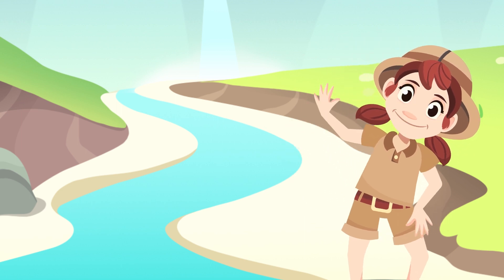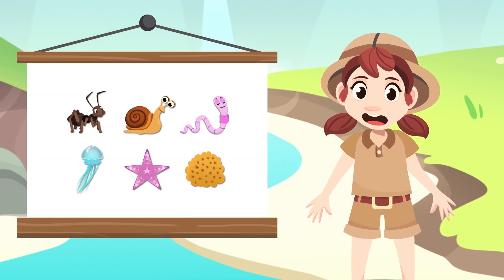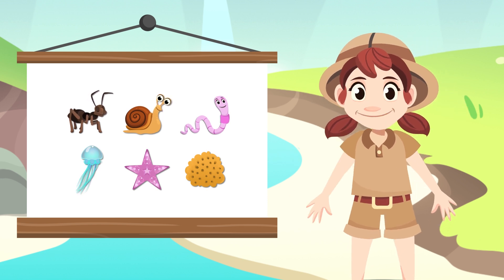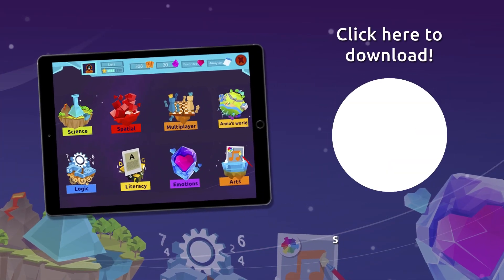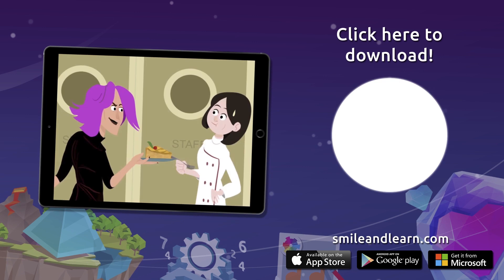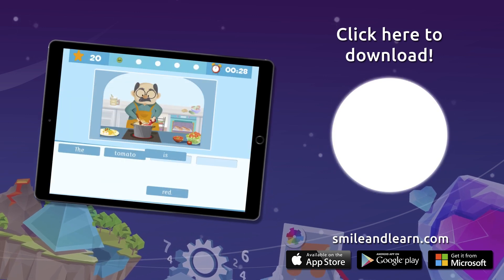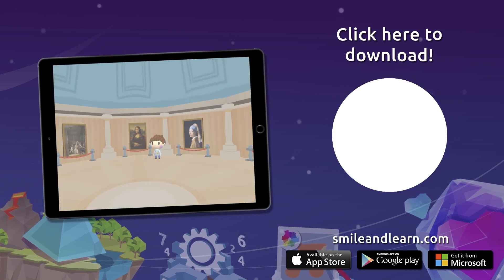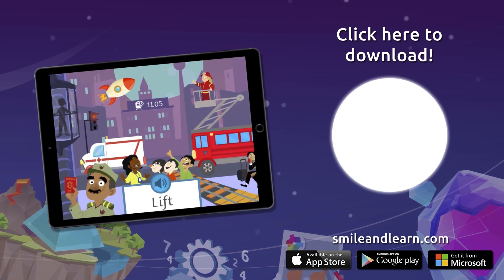Invertebrate animals for kids - Introduction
Educational video for kids to discover invertebrate animals like arthropods, earthworms, cnidarians, mollusks, sponges and echinoderms. Among the invertebrate animals we highlight the jellyfish, the starfish, the earthworm, the snail, the silkworms and lots more.

This is an introductory video to this animal group. Recommended for primary school kids.